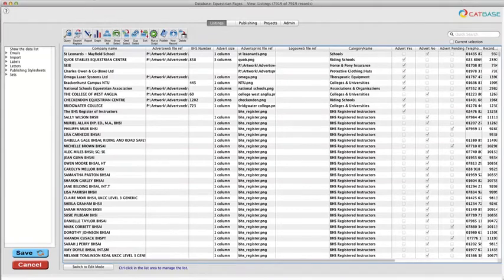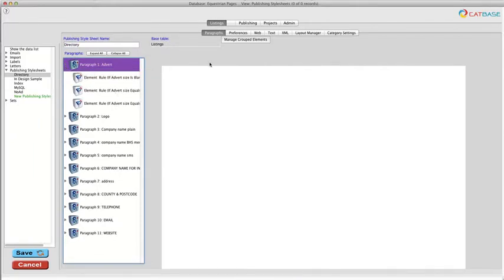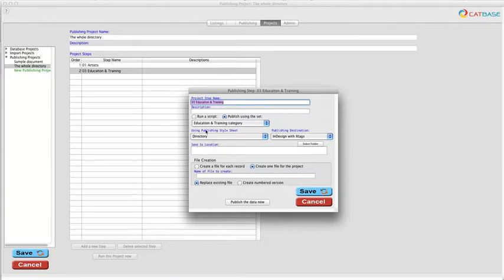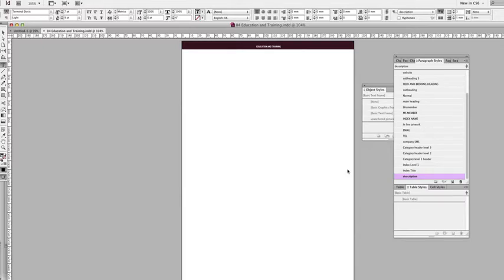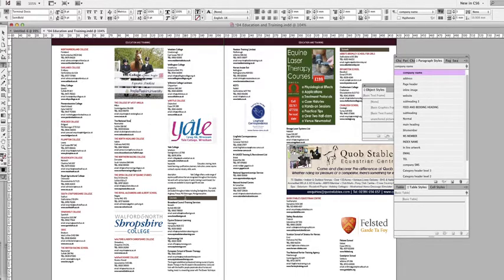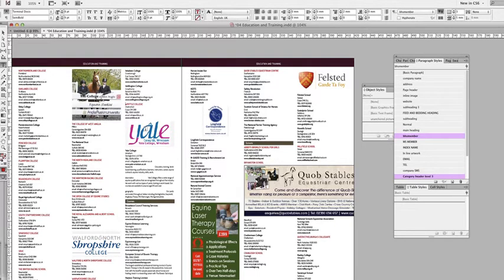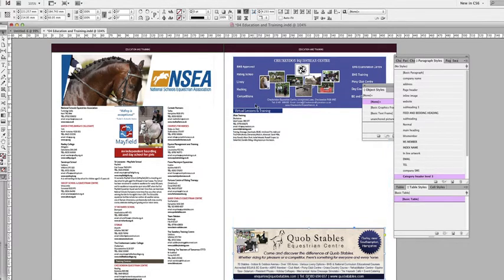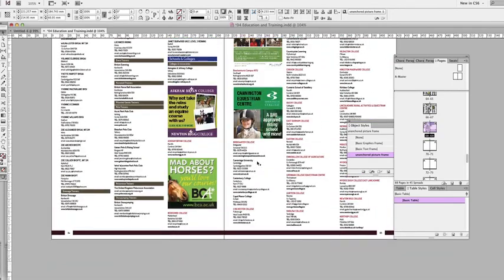Publish a Directory with Ads in 5 Minutes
This video shows how easy it is to publish an illustrated directory with display ads in about five minutes, using CatBase and Adobe InDesign.